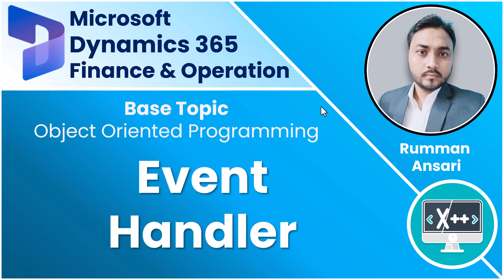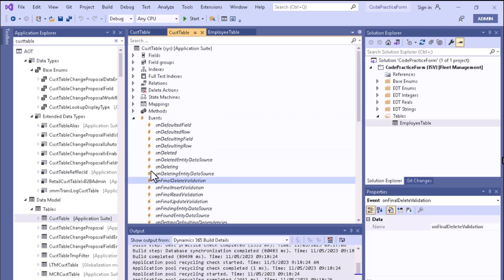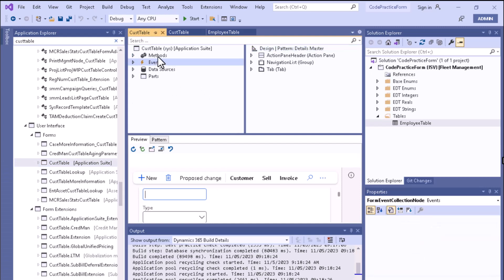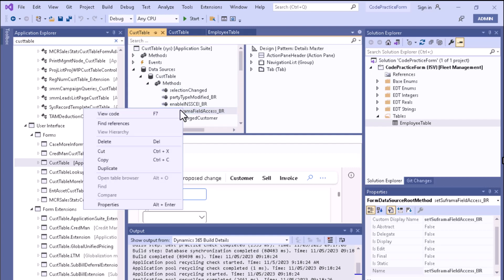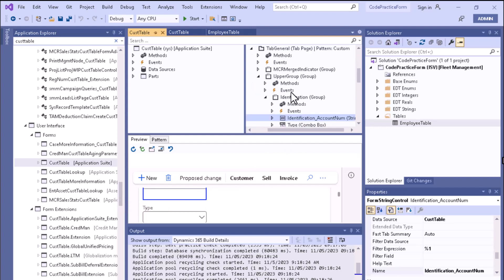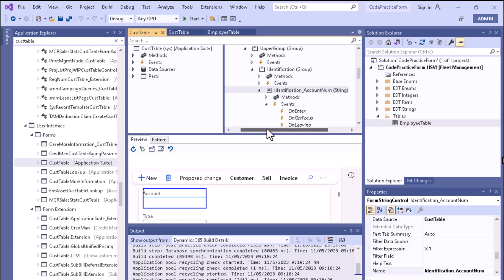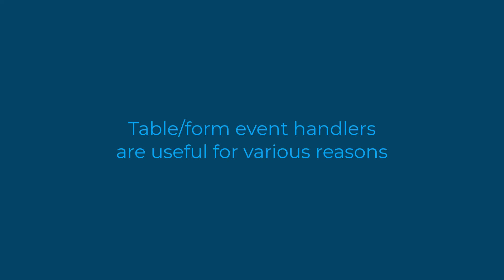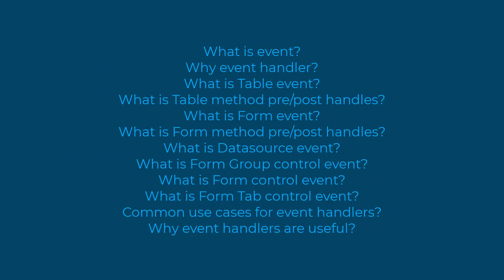Event Handler in D365 F&O What, Why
Discover the significance and functionality of event handlers in Dynamics 365 Finance and Operations (D365 F&O). Learn what event handlers are and why they are crucial for customizing and extending D365 F&O applications to meet specific business needs.